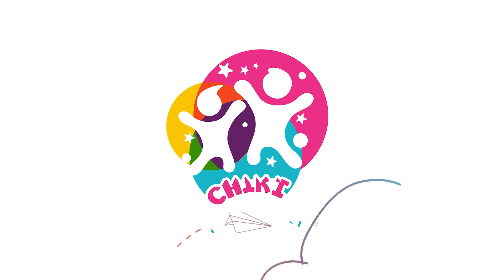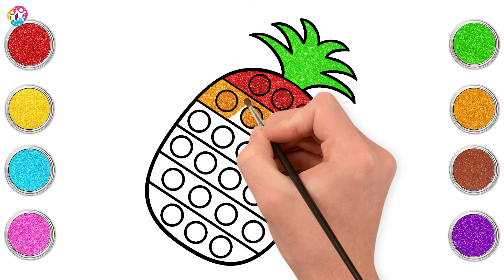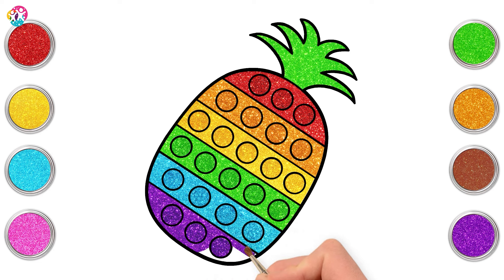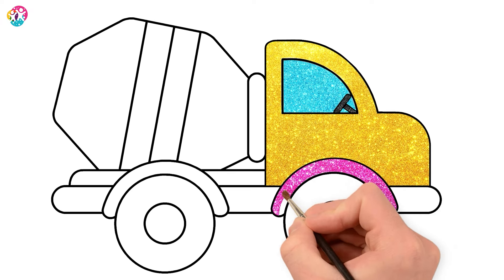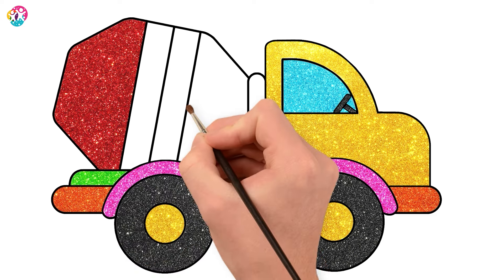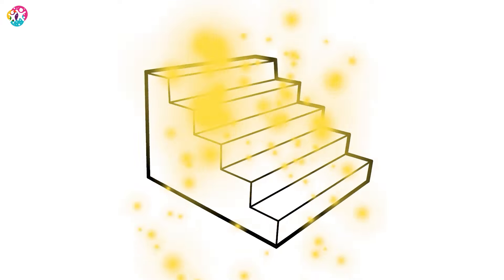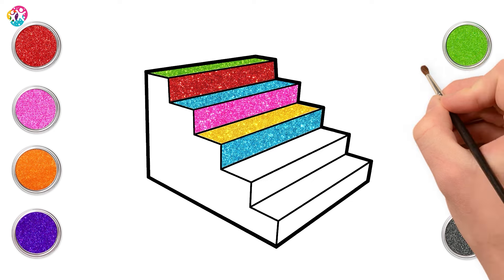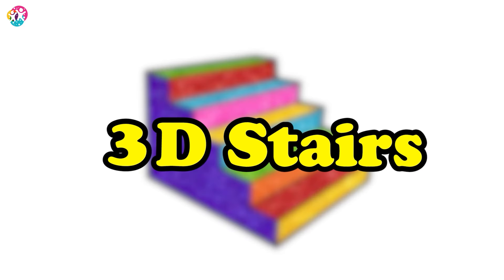Learn How to Draw Easy Pop It Pineapple 🍍 + More Step-by-Step Drawing and Coloring Videos for Kids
Hi Friends,
Let's draw the Pop it Pineapple using the easiest way with @ChikiDoodle , Let's begin, shall we?
Keep watching @ChikiDoodle for more such easy drawing videos.

Happy Painting :)

Learn Drawing Basics, Painting, and Coloring for Kids and Toddlers. Keep watching the video to enjoy more drawing videos by Chiki Doodle.

Welcome to Chiki Doodle,
Here you find a variety of drawing videos. These drawing tutorials will show you how to draw step by step in a fun and easy way. From animals to food to superheroes, you can learn to draw everything. So what are you waiting for?